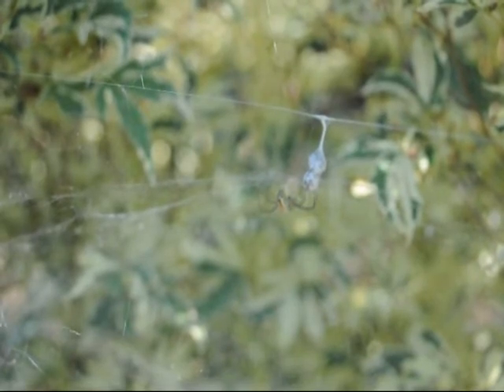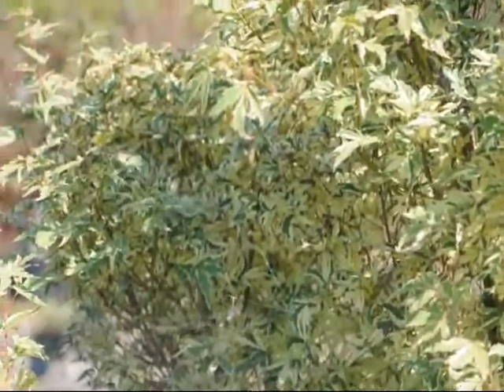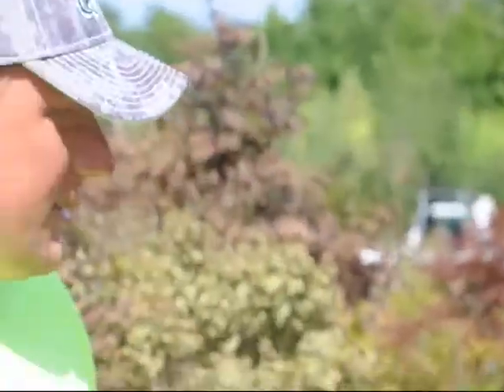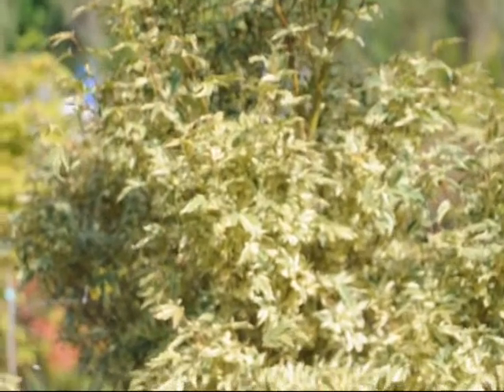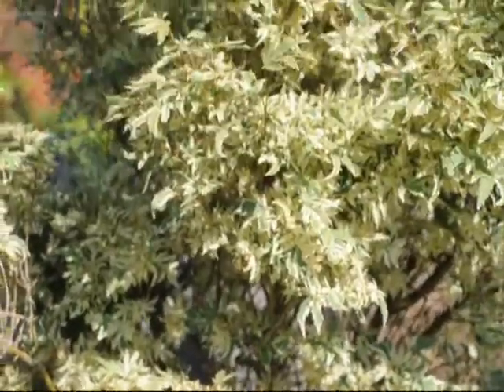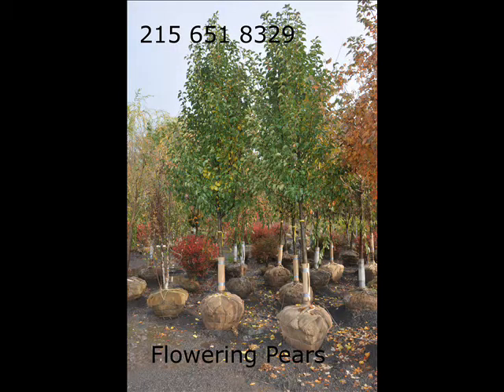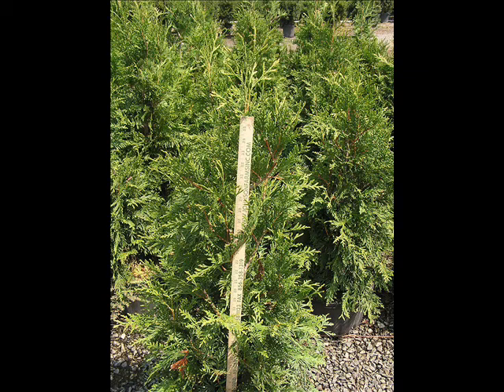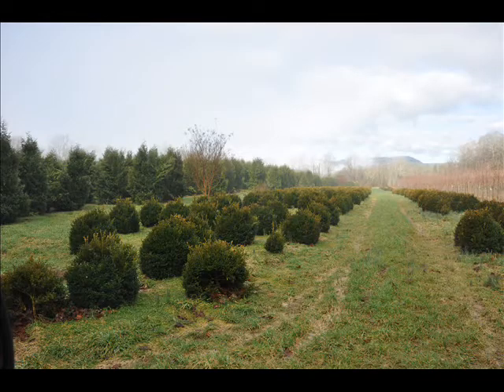Spider catches a Moth in a Japanese Maple Tree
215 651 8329 we barter accept Barter for our Trees and shrubs as well. Spiders at EnchantedLearning.com
Spider Rhyme to Color: ... Spider Printouts to Draw and Color: ... Spiders have eight legs and silk glands in the abdomen. Spider Shape Book Printout ...
Paso Partners | Spiders Home Page - Lesson Plan Covering Spider ...
- CachedYou +1'd this publicly. Undo
Lesson 2: Spiders Have Special Characteristics · Lesson 3: Spiders Catch Prey · Lesson 4: The Spider's Life Cycle · Lesson 5: Spiders Have Natural Enemies ...
News for spidersTwo new species of spiders discovered in Melghat reserve

Times of India - 1 day ago
PUNE: How many different varieties of spiders do you think exist? The number is really large. According to the experts from the Sant Gadge Baba Amravati ...